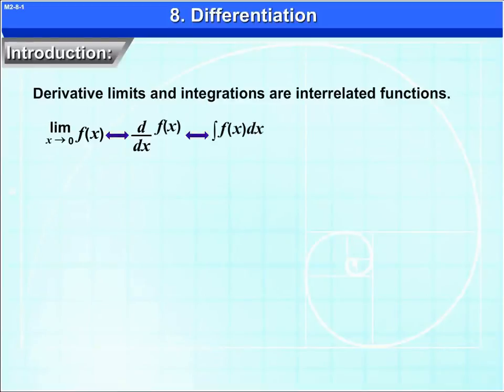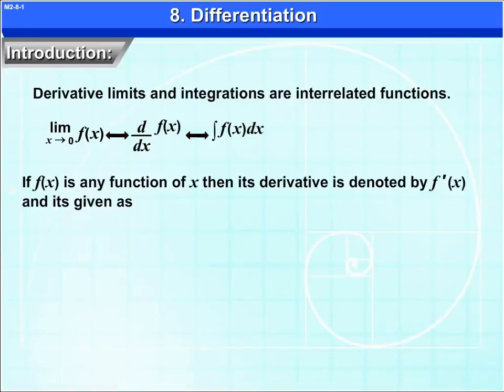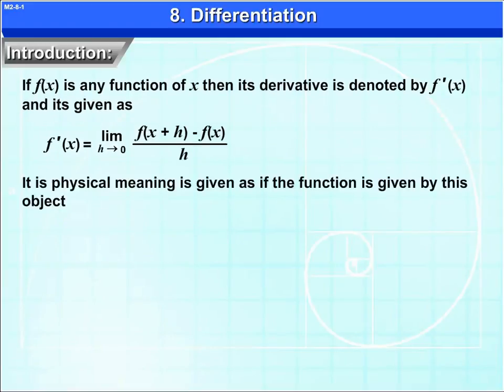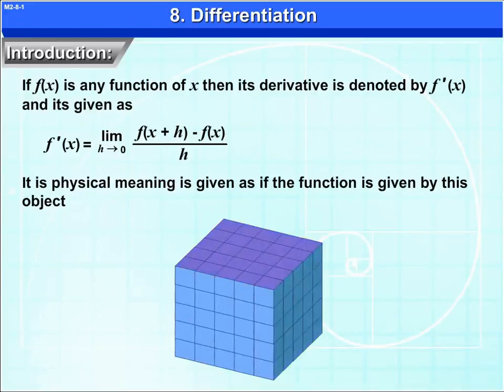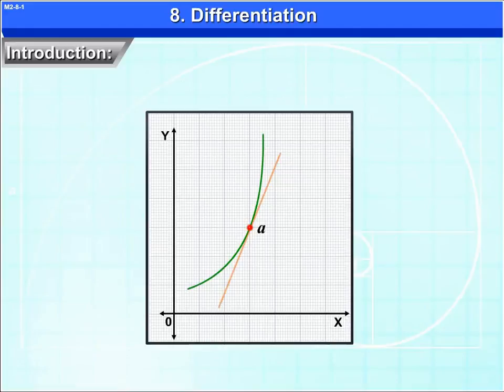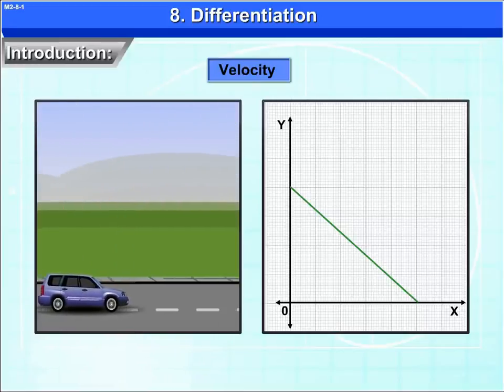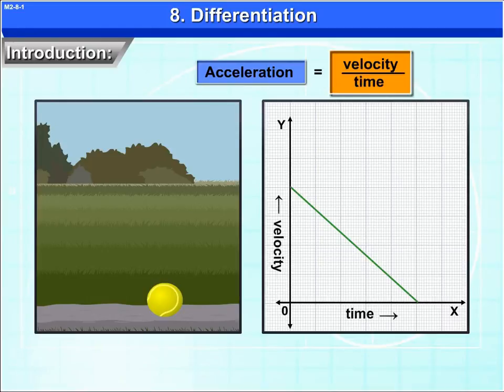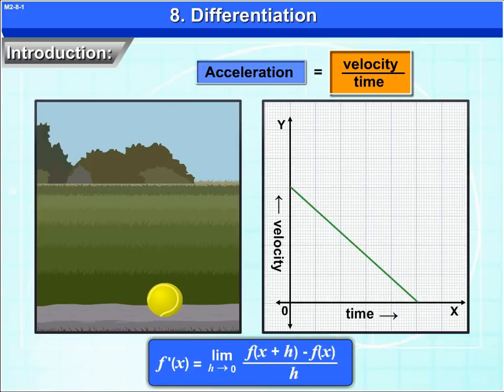Differentiation | 11th Std | Mathematics | Science | Maharashtra Board | Home Revise